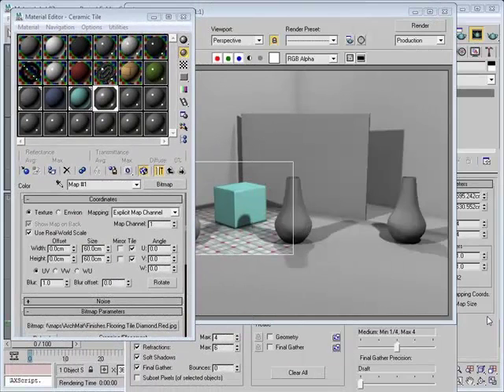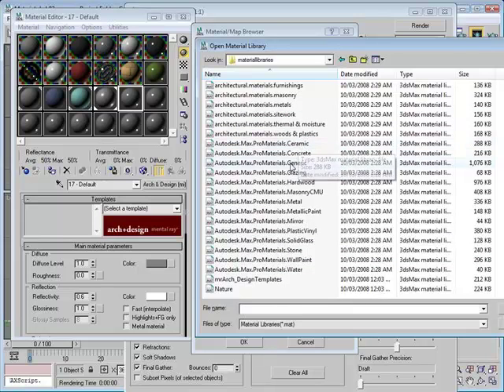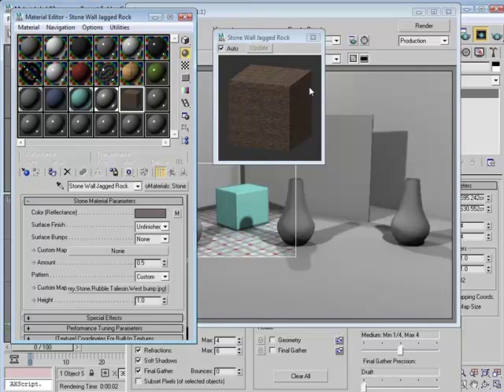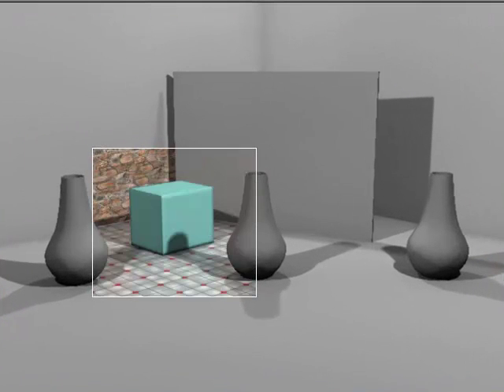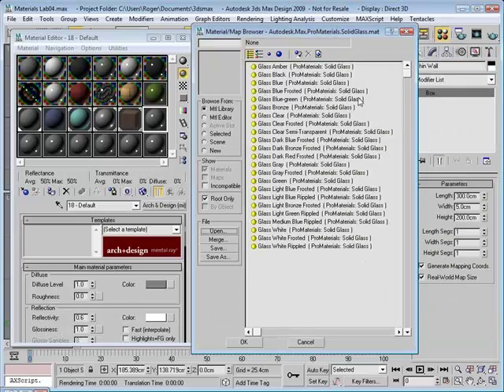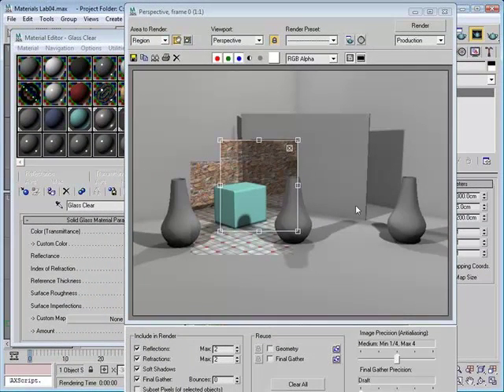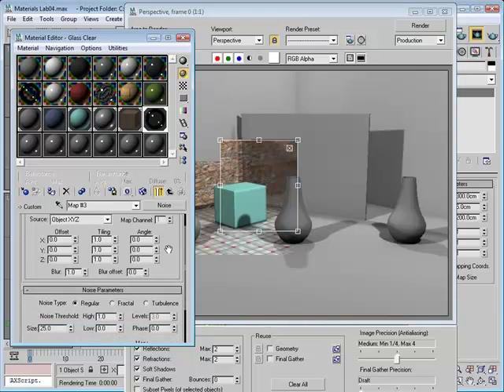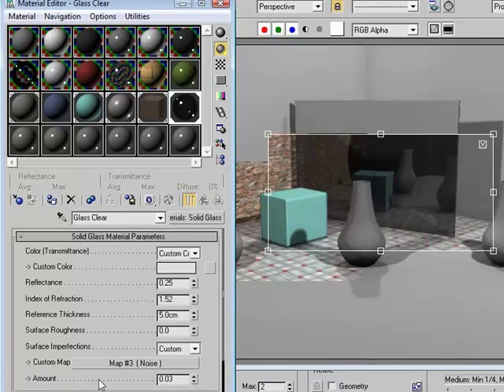Tut13 pt04 - Introduction to materials in 3ds Max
Introduction to materials in 3ds Max - Part 4